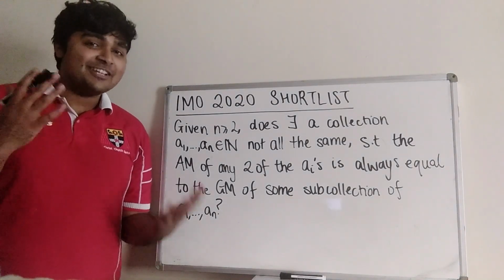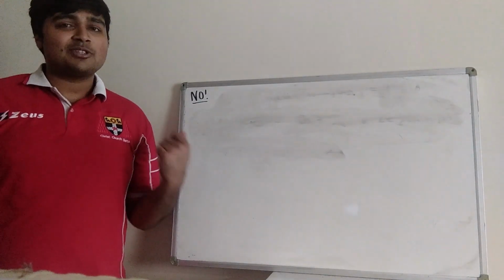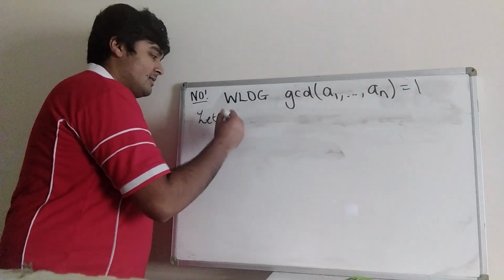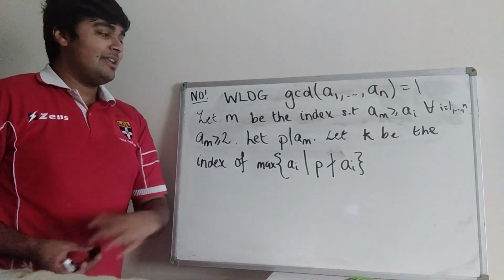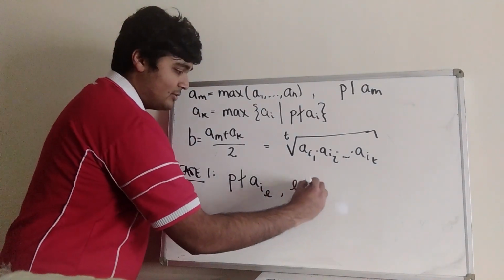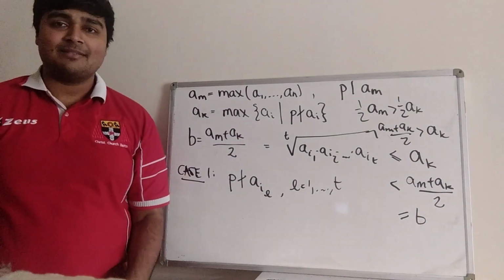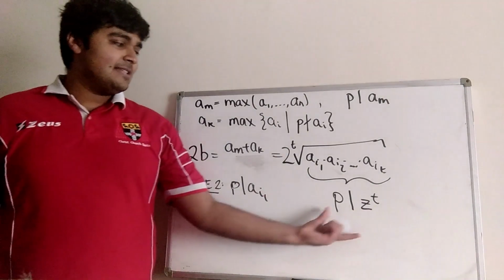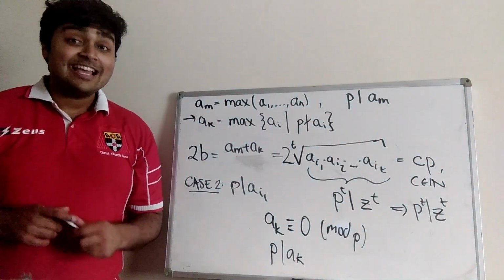IMO: When do the arithmetic mean and geometric mean coincide?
A fun problem shortlisted for the 2020 International Mathematical Olympiad (IMO). We want to know if, given a an integer  n≥2, does there exist a collection of positive integers a_1,...,a_n not all the same such that the arithmetic mean of any 2 of the a_i's is always the geometric mean of some subcollection of a_1,...,a_n?

A fun number theory problem with an elegant solution! Do have a go at the problem first and let me know how you get on in the comments!

Thanks.